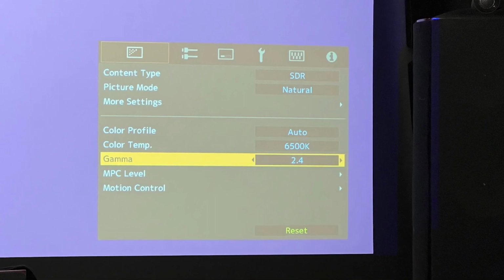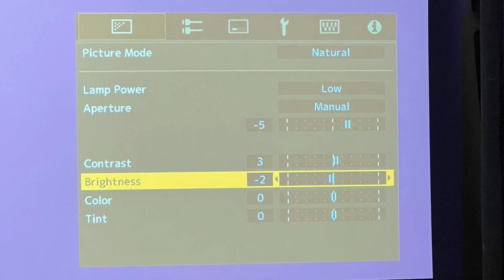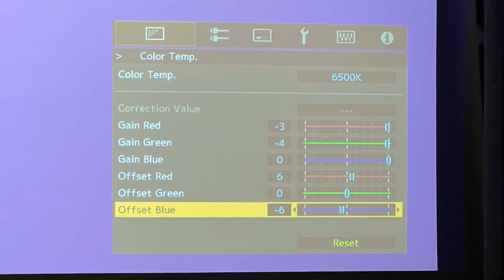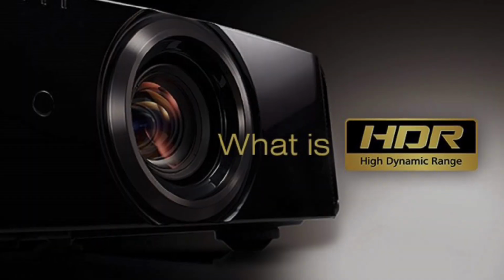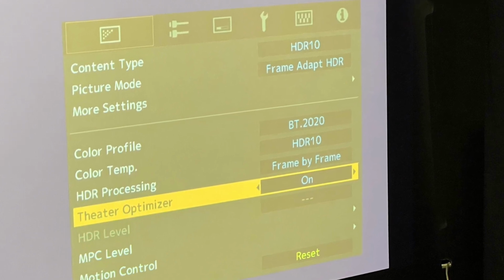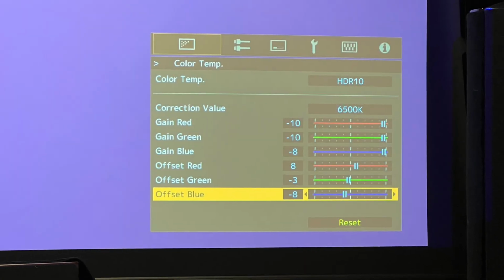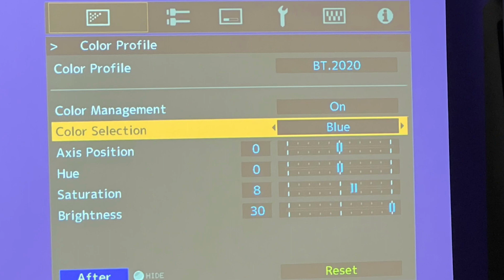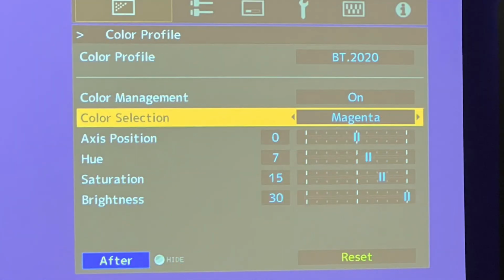JVC NX5 RS1000 4K Projector Recommended Calibration Settings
Sharing my JVC projector NX5 RS1000 recommend calibration settings. Calibration done on Stewart StudioTek 100 industry de facto reference 1.0 gain screen.